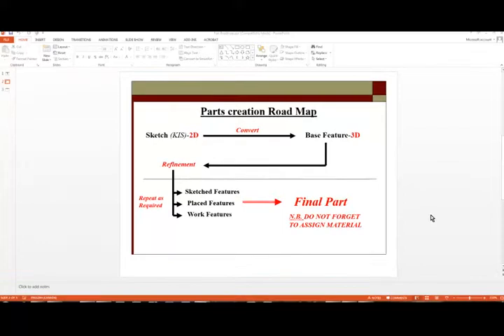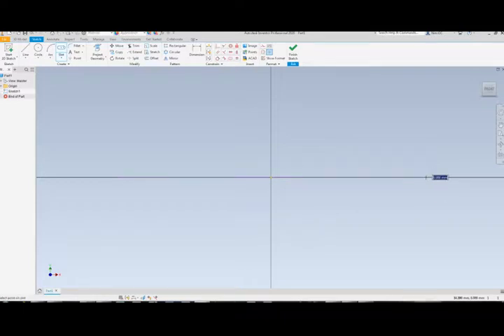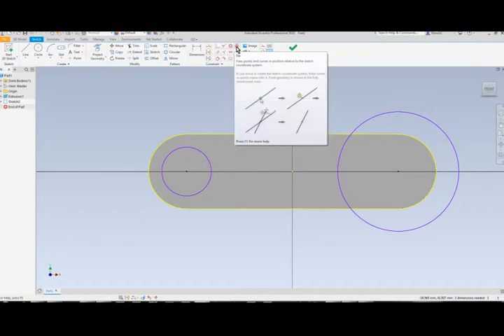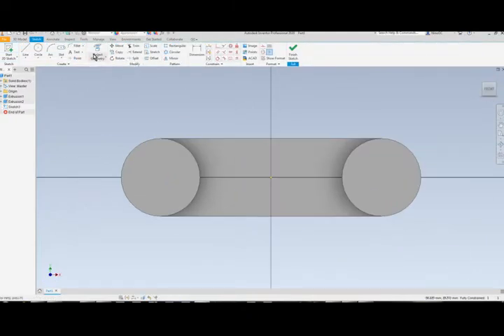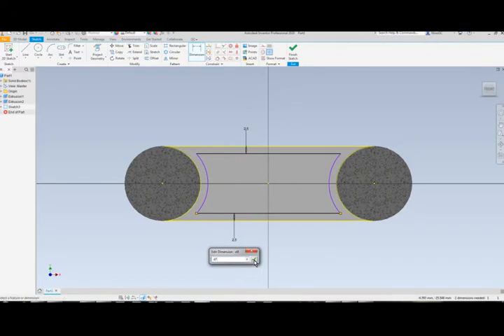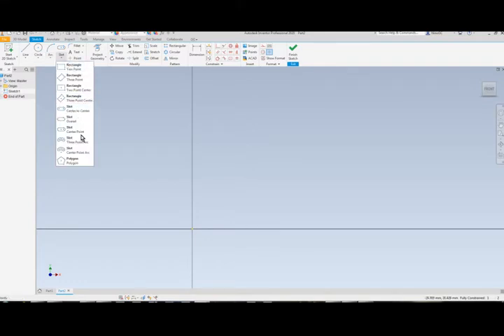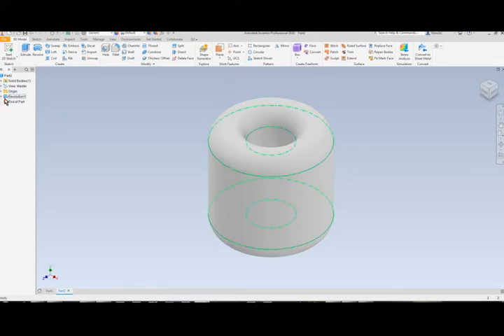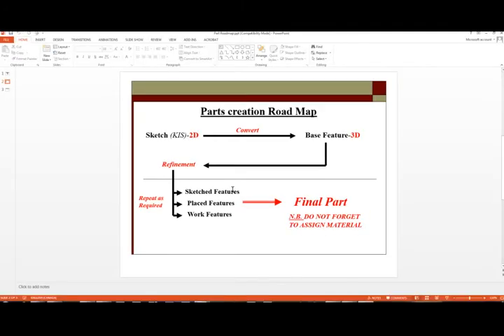Secondary Sketched Features Inventor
Refinement of the 3D base feature but the use of a secondary sketched feature to continue the development of a part.